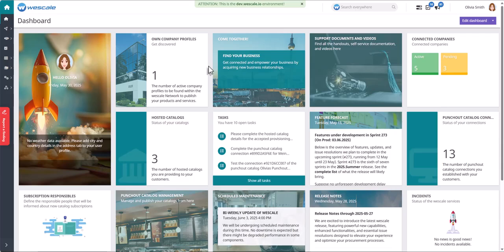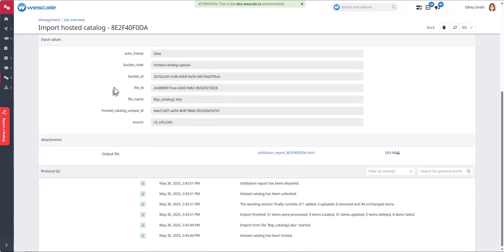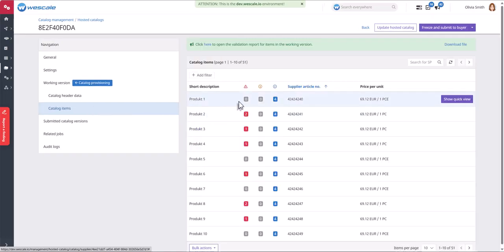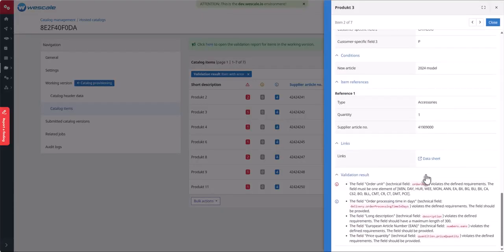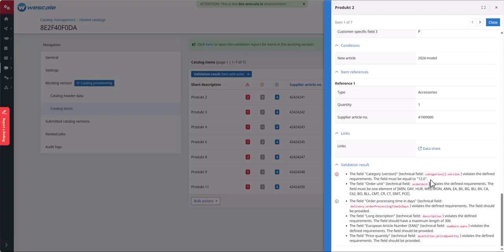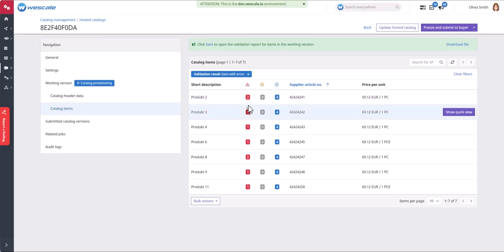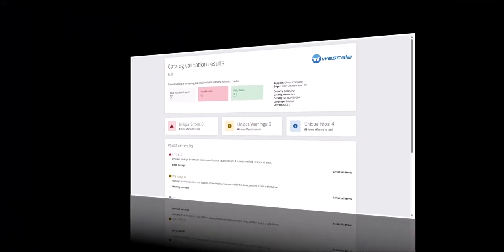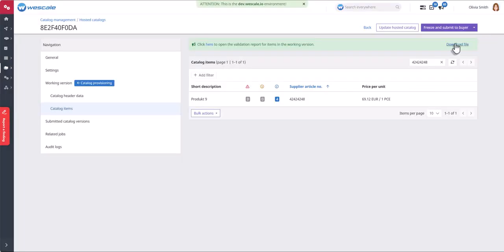Validating hosted catalogues correctly – How to fix errors as a supplier WPSM Tutorial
In this video, we show you how to use the validation report as a supplier to quickly identify and correct typical errors in the hosted catalogue and successfully release your catalogue. Our virtual host guides you step by step through the most important points, explaining them in an understandable way that is directly applicable and straightforward.

📖CHAPTER OVERVIEW
00:00 Introduction: What is the validation report?
00:26 Upload new catalogue version
01:13 Find job overview & validation report
01:29 Understanding errors in the report
02:03 Identifying incorrect catalogue items
02:47 Analysing individual errors in detail
03:28 Correcting the Excel file (order unit)
04:45 Correcting the Excel file (E-Class)
05:37 Uploading the corrected file again
06:09 Checking the validation & double-checking
06:47 Checking individual items specifically
07:19 Handing over the final catalogue to the buyer
07:28 Conclusion & farewell

👨‍💻 WHAT YOU WILL LEARN IN THIS TUTORIAL:
• Accessing and understanding the validation report
• Identifying typical sources of error (e.g. order unit, classification)
• Correctly adjusting the hosted catalogue file (e.g. Excel)
• Re-uploading items, performing validation and checking
• Successfully releasing the catalogue for use

👥 TARGET GROUP:
• Suppliers who provide hosted catalogues via wescale
• Support staff who assist suppliers with uploading

📌IMPORTANT:
Before uploading, please ensure that you comply with the format specifications and valid values in all mandatory fields. Further information can be found in our support portal or in the supplementary quick guides.

🌍 GERMAN VERSION
[DE] Hosted Kataloge korrekt validieren – So behebst Du Fehler als Lieferant | WPSM Tutorial